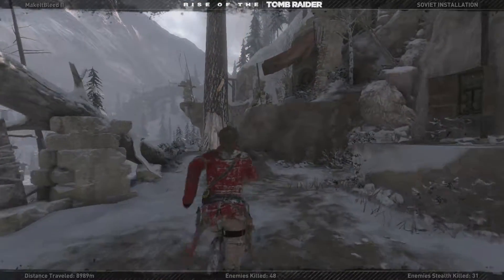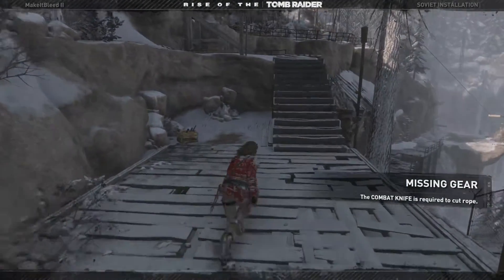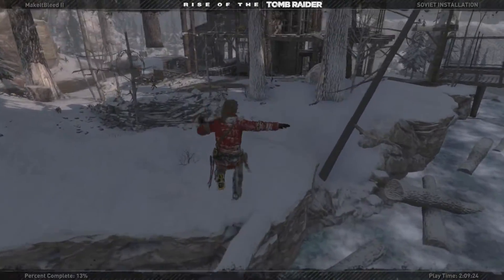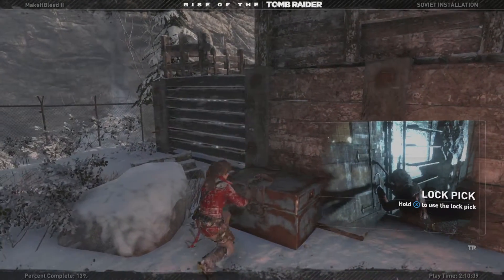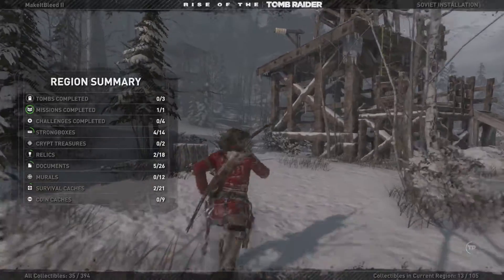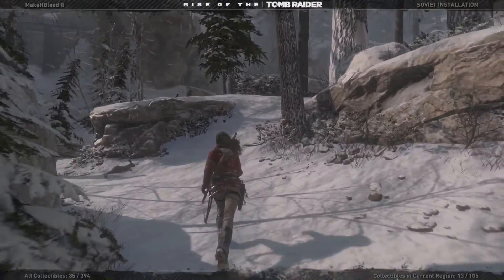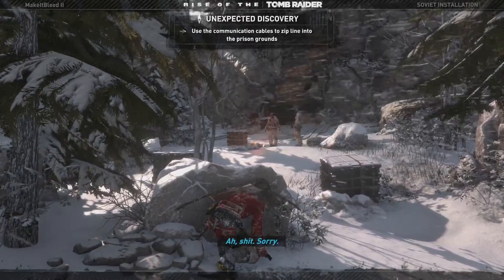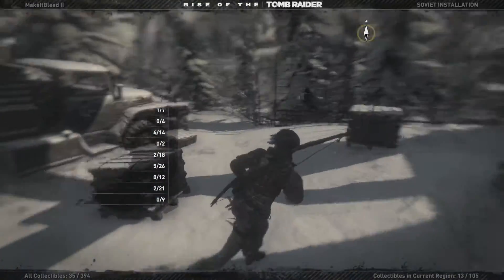WTF!? - Rise Of The Tomb Raider - Play Through #6